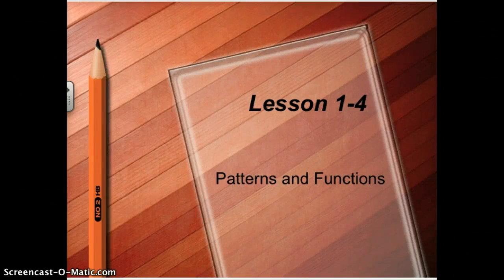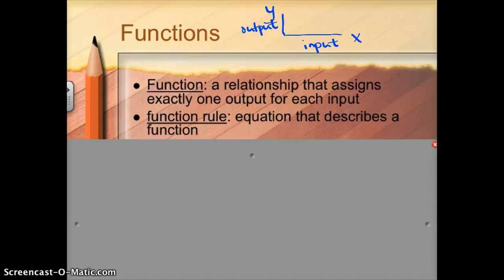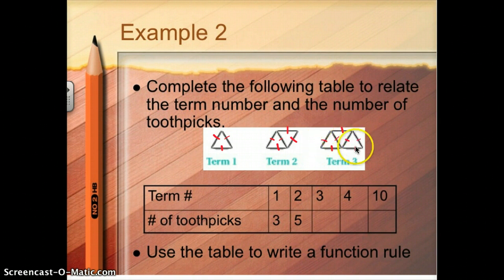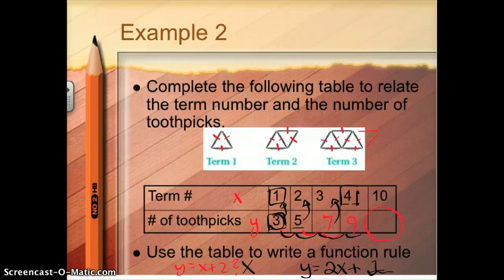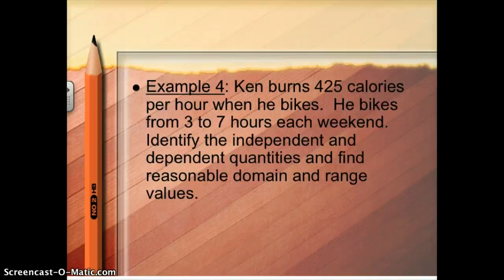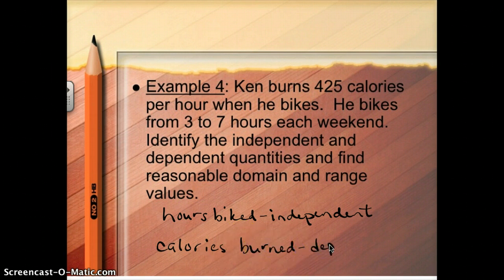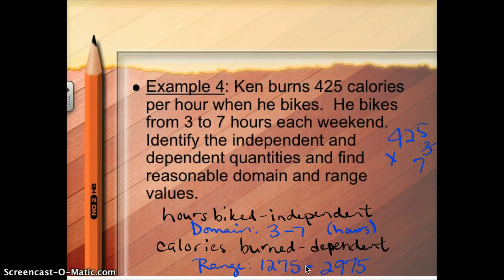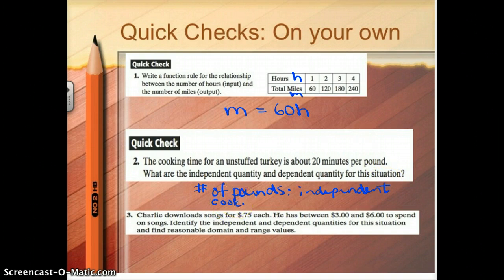Lesson 1.4: Patterns and Functions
Functions, Domain, Range, Equations